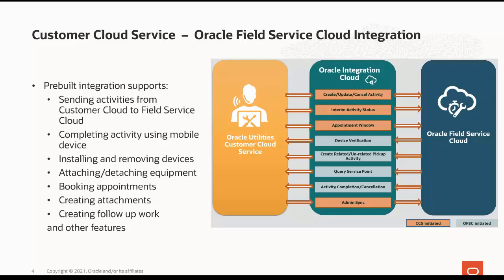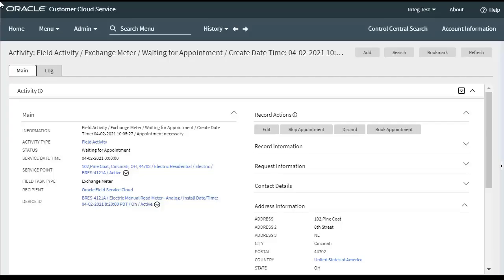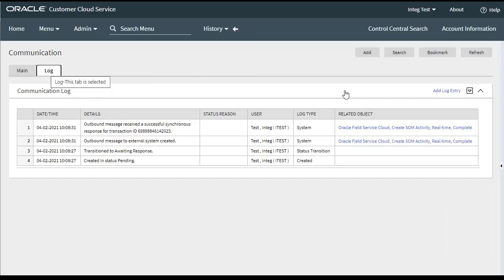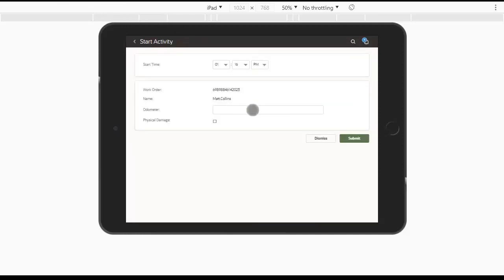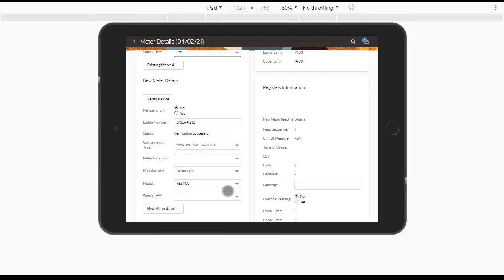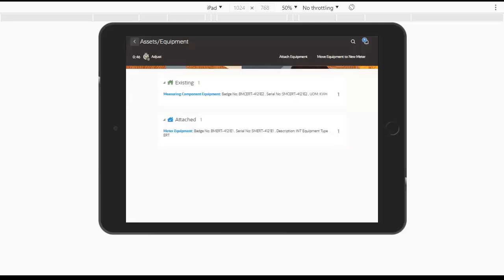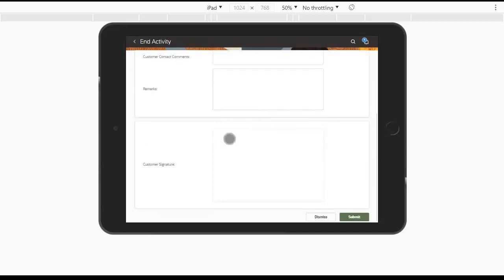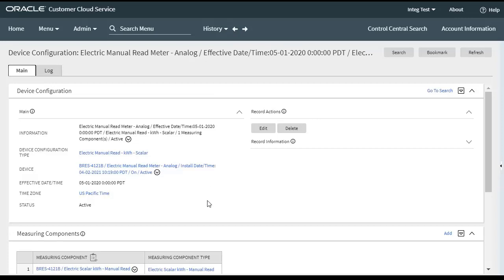Oracle Utilities Customer Cloud to Oracle Field Cloud Integration Overview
This video provides a high-level overview of the Oracle Utilities Customer Cloud to Oracle Field Service integration and a detailed overview of key use cases.